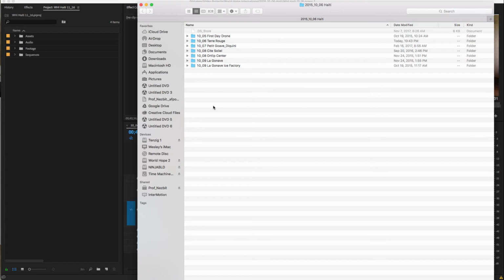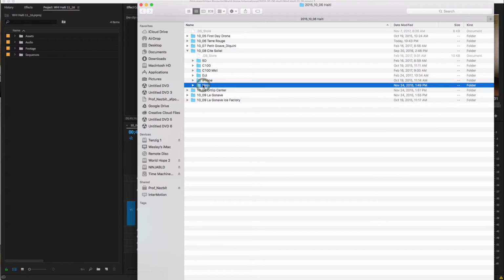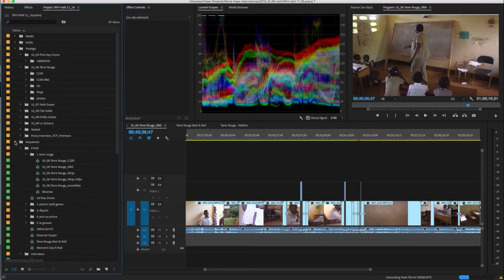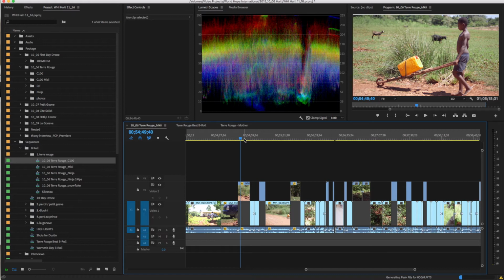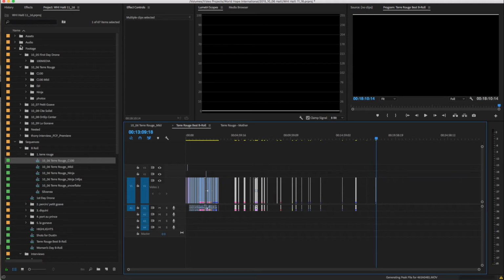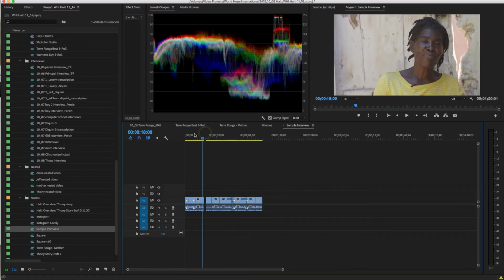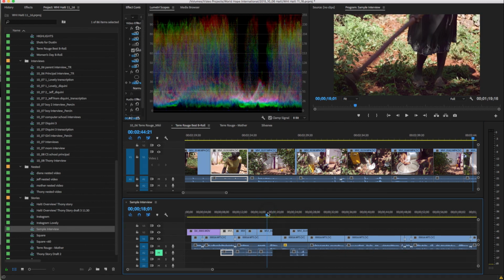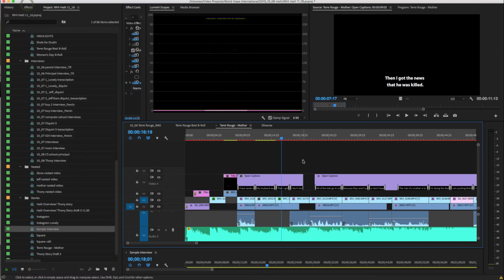Watch THIS Before You Edit Your Video! (Adobe Premiere Pro Editing Tutorial)